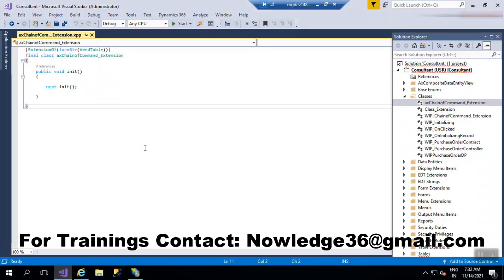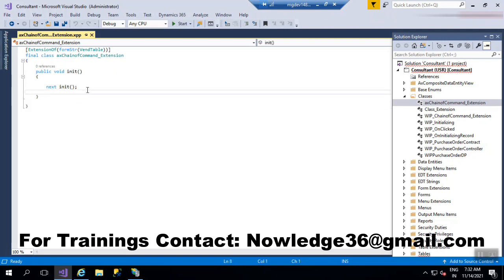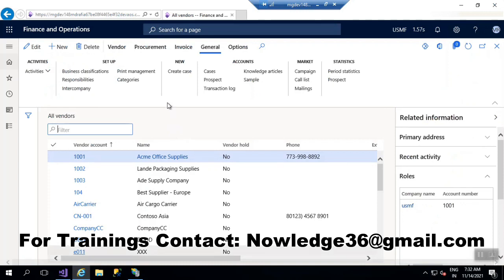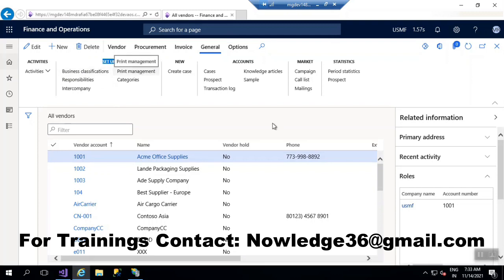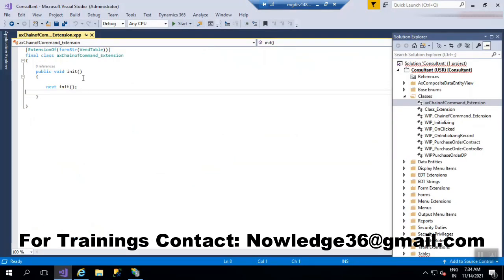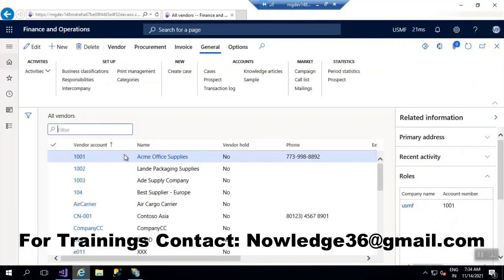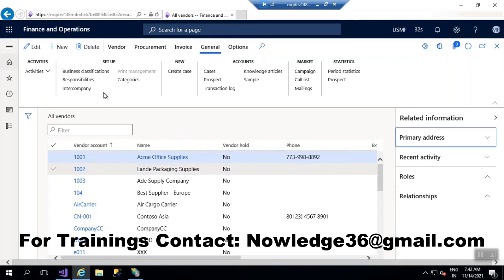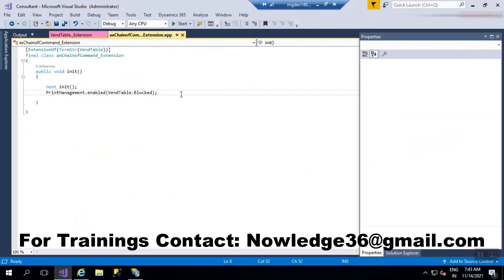Task on Chain of Command(CoC) | How to disable standard form button | Nowledge | Microsoft Dynamics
In this video you will able to see how to disable standard form button.

microsoft dynamics 365 for finance and operations,
microsoft dynamics 365 for finance and operations tutorial,
microsoft dynamics 365 for finance and operations training,
microsoft dynamics 365 for finance and operations ppt,
microsoft dynamics 365 for finance and operations training videos,
microsoft dynamics 365 for finance and operations online training,
microsoft dynamics 365 for finance and operations implementation methodology,
microsoft dynamics 365 for finance and operations latest version,
microsoft dynamics 365 finance and operations functional interview questions,